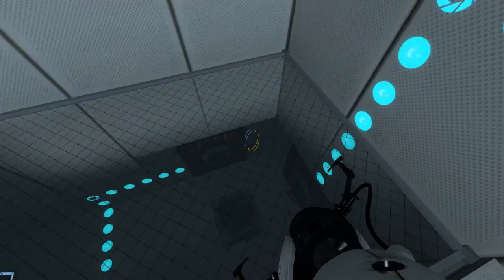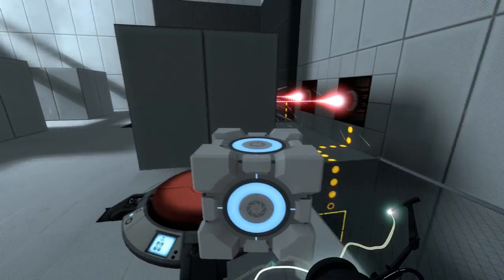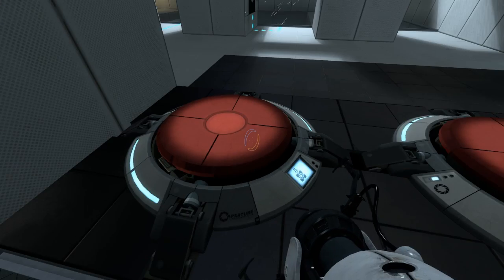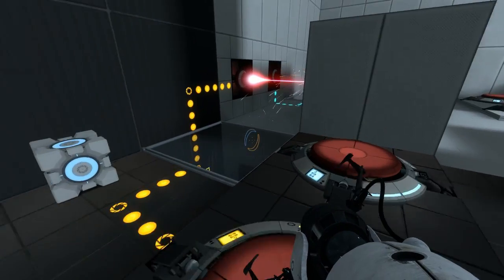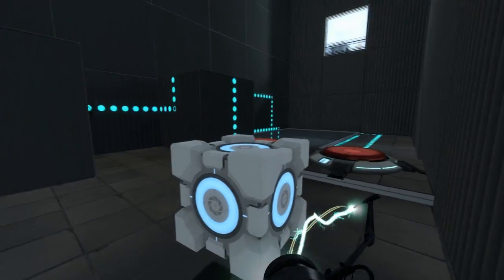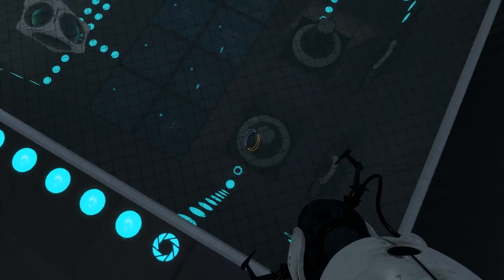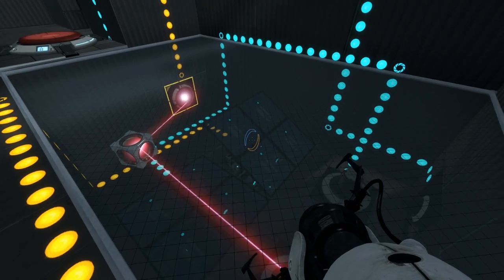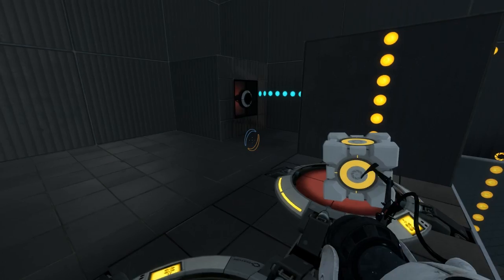Portal 2 Logic Gates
A few logic gates made using lasers, buttons and floor pads. Map can be found here:

I know that an AND and a NAND gate can be made by connecting multiple inputs to the same device, but I was going for the more functional mechanical approach.